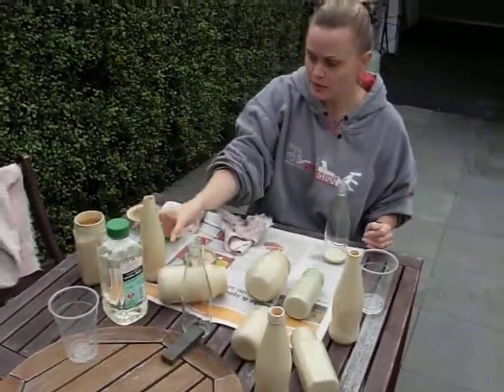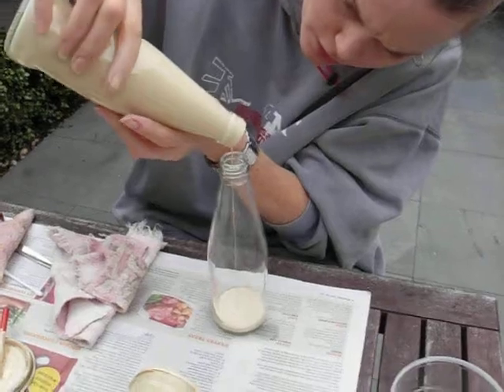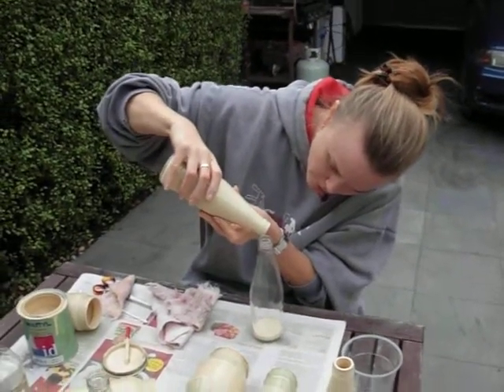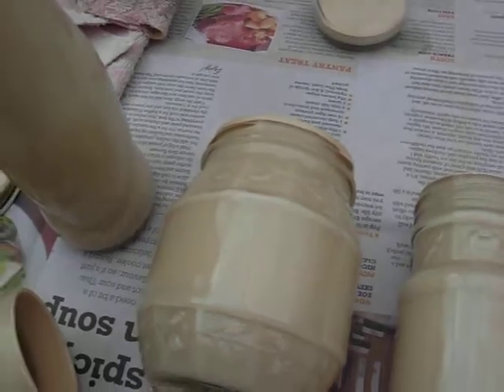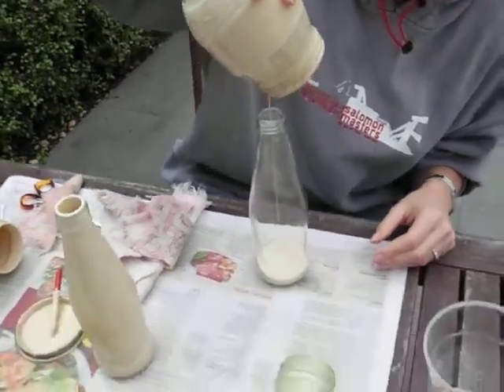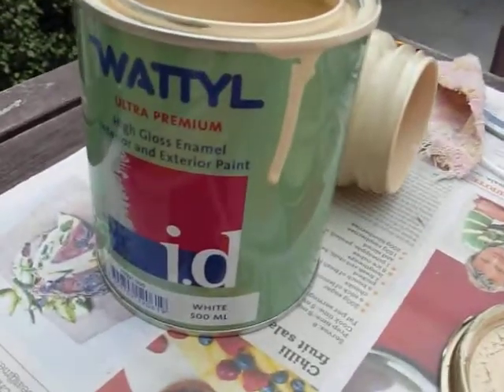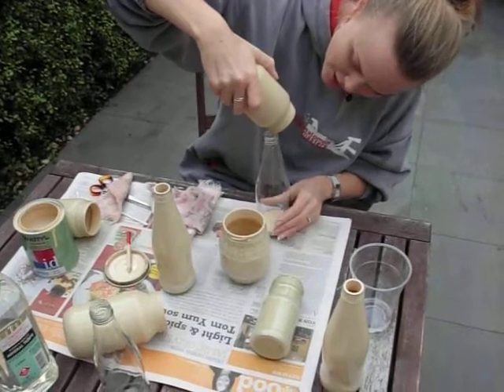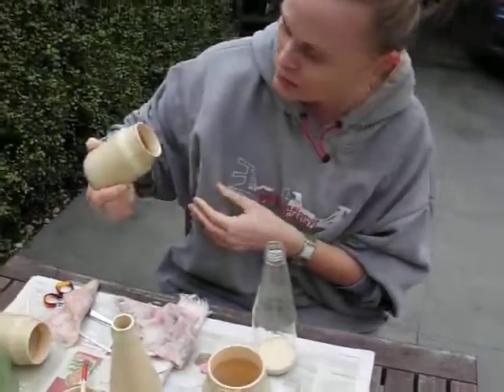How to paint glass bottles 2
This is how to paint glass bottles and recycle ordinary jars and bottles into beautiful vases.